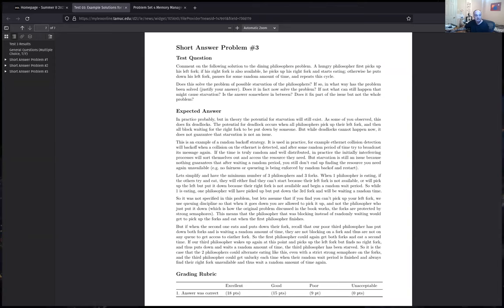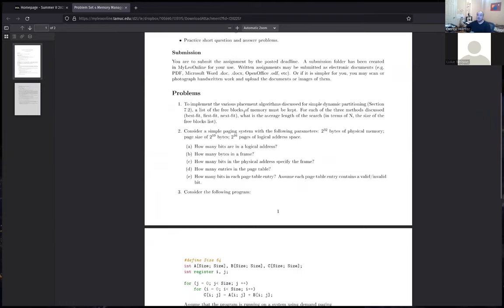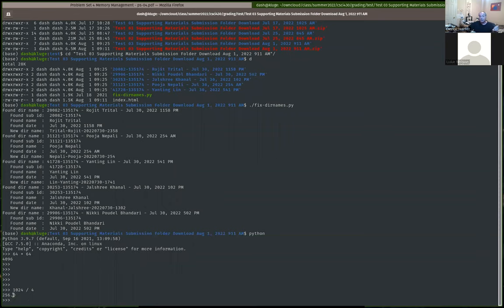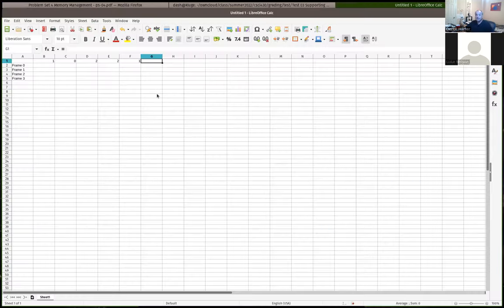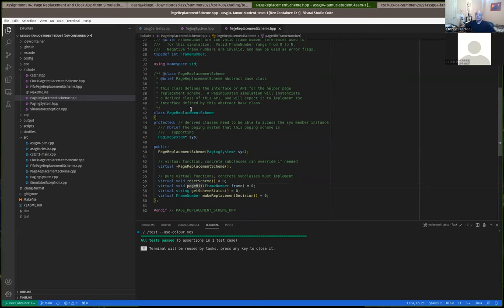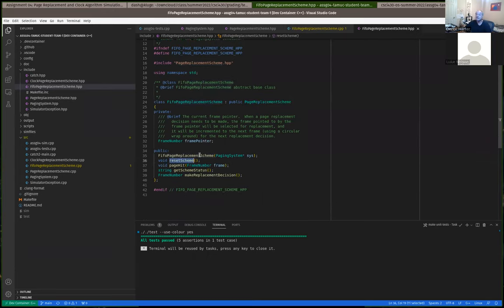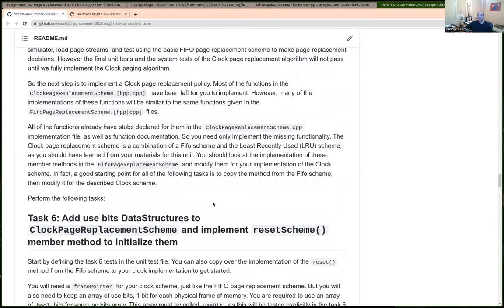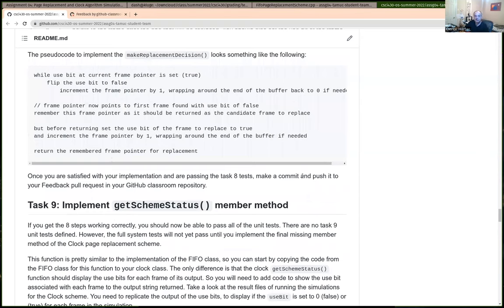CSci 430 Hack-a-thon session Monday 08/01/2022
Help session held on Monday 08/01/2022.

NOTE: Audio issues until approximately 6:40 into video.  I did discuss/review the first question from Test 03, but I am not going to redo that discussion.  All of the problem set 04 and programming assignment 04 discussion for this week happened after audio is back on for the video.

Reviewed Test 03 questions.

Discussed problem set 04 questions 1 and 3.  Also worked through start of clock algorithm for problem set 04 question 4, as an example of how to perform the replacement algorithms by hand for the problem set.

Started discussing programming assignment 04.  Discussed first 4 tasks, as well as the general architecture/design of the assignment.